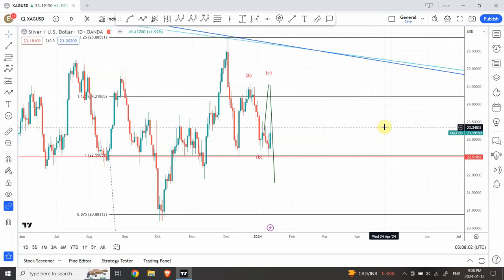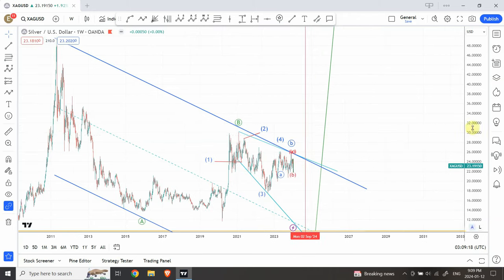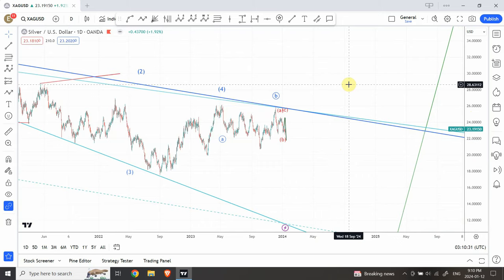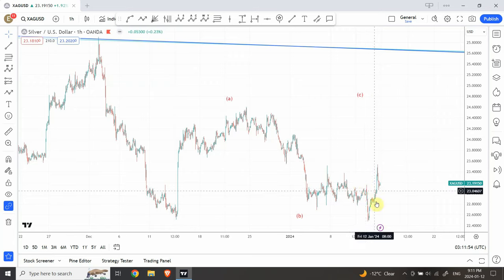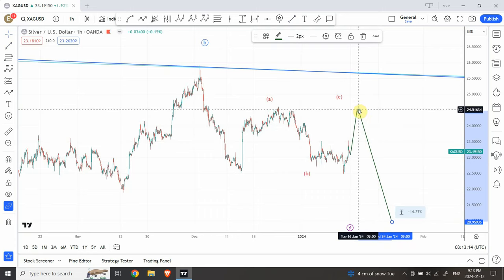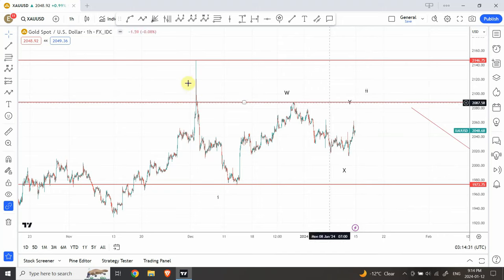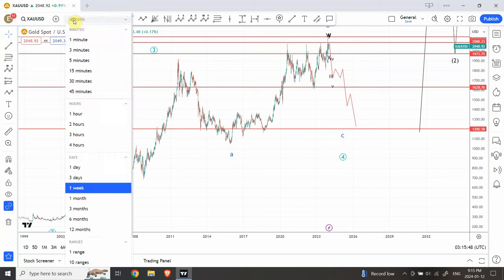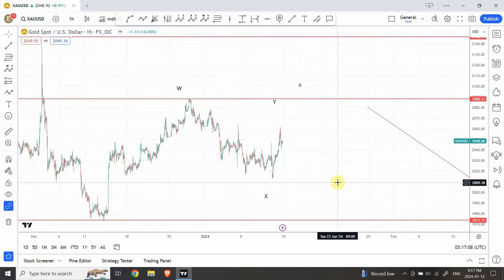Elliott wave analysis of GOLD and SILVER | Jan 15 2024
Are Gold and Silver Bullish after Friday move ?
Here is the larger picture, that will help you see where we stand.

Thanks
Shaheen